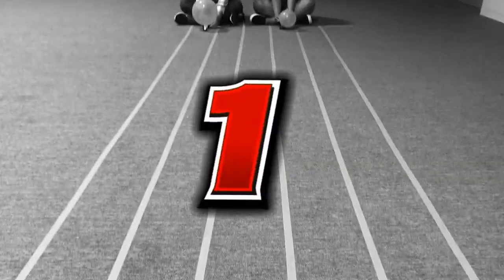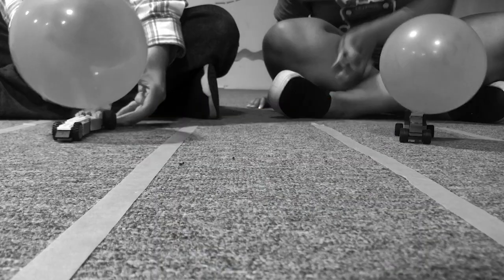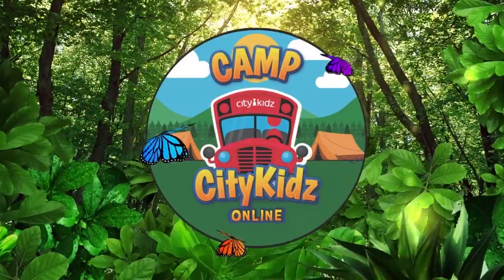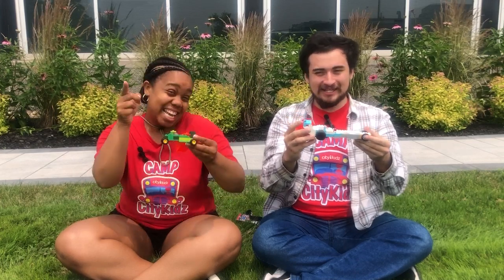Camp CityKidz: Balloon Powered Lego Cars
CityKidz, have you ever heard of a Balloon Powered Lego car? Well, they are really cool and fun to make.  Join Janel and Josh as they share how you can make your very own. Plus, watch until the end to see the results of our epic Lego car race!